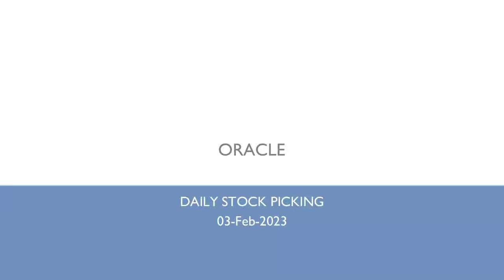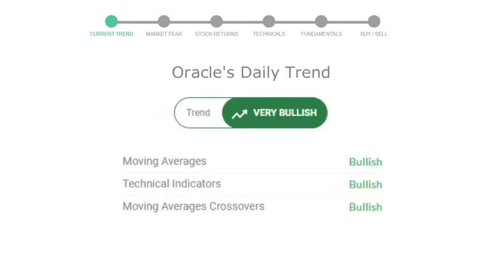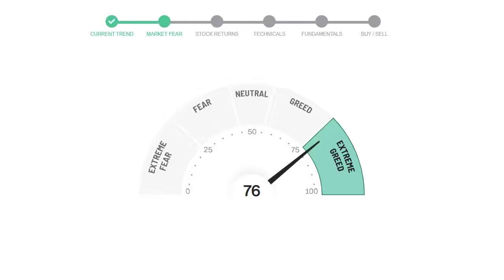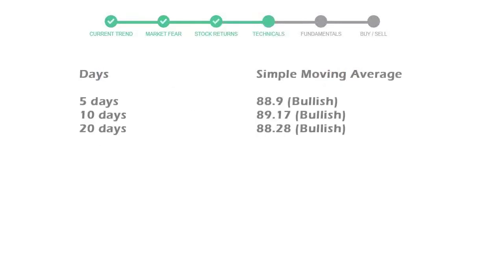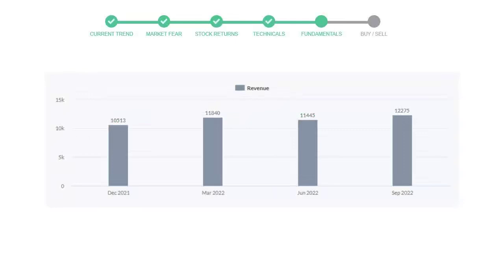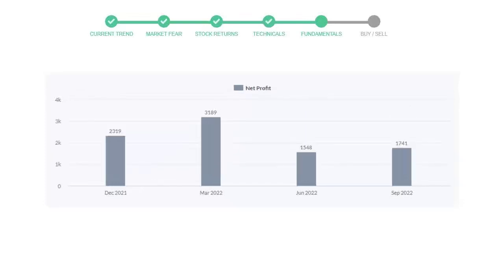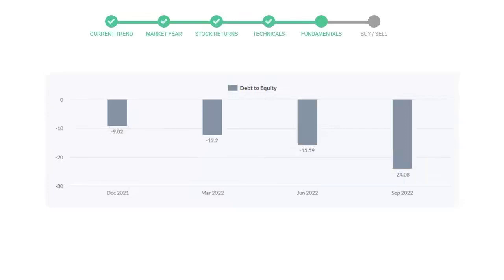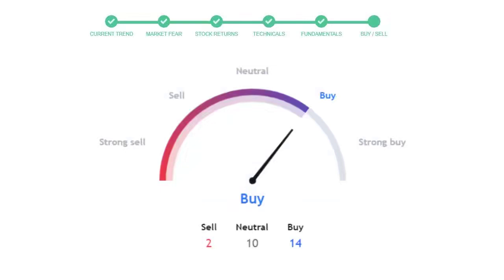Oracle Stock Analysis Today 03-Feb-2023 | ORCL Technical and Fundamental Analysis NYSE NASDAQ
This video will educate you through the technical and fundament analysis of the stock Oracle. We will look at thre revenue of last 4 quarters of the company Oracle. We will also see the net profits and debt to equity ratio in the recent quarters. We will check Oracle technical analysis and check how is Oracle performing in the current market.